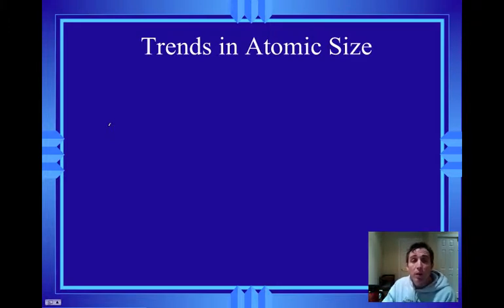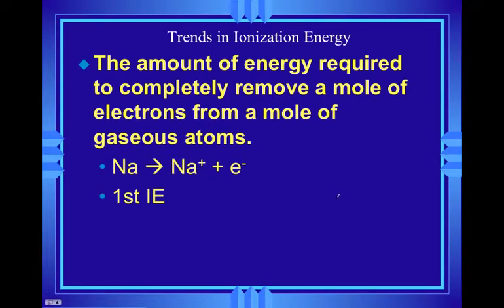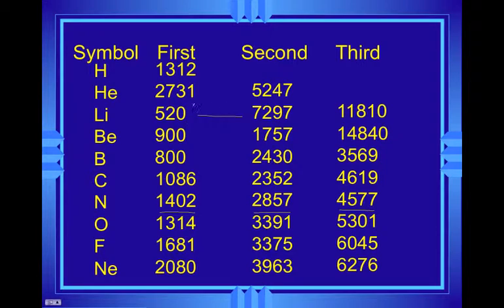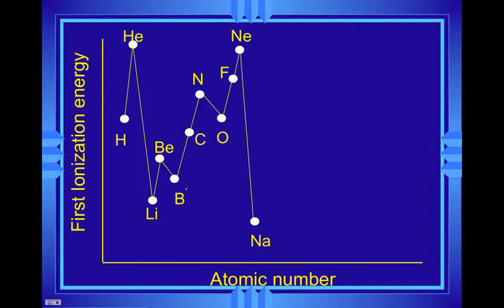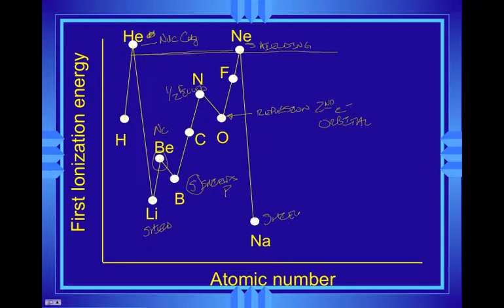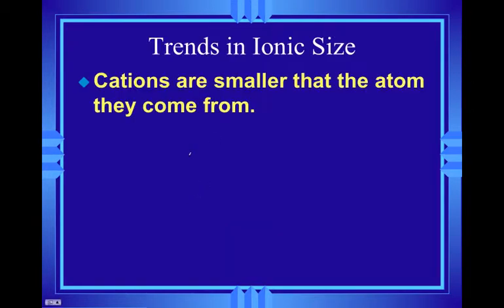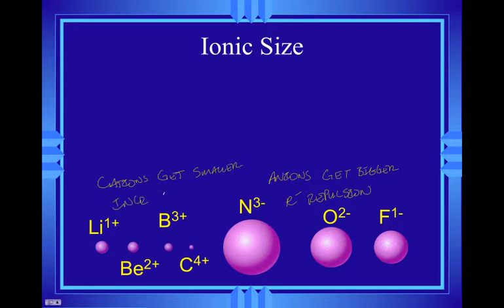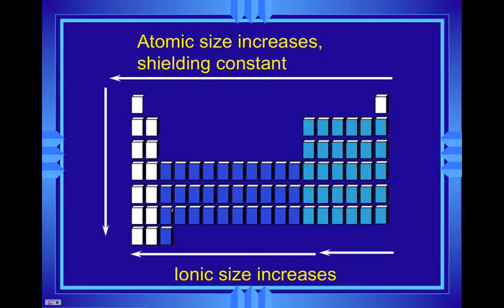Periodicity.mp4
Brief description of several of the trends of periodicity as well as the factors that affect them.

Table of Contents:

00:53 - Periodic Trends
01:15 - Trends in Ionization Energy
01:16 - Periodic Trends
01:34 - Trends in Ionization Energy
02:06 -
03:27 - What determines IE
04:06 - Shielding
04:24 -
06:24 - Driving Force
06:38 - Trends in Electron Affinity
07:24 - Trends in Ionic Size
07:27 - Ionic Size
07:28 - Trends in Ionic Size
07:57 - Ionic Size
08:56 - Size of Isoelectronic ions
09:22 - Size of Isoelectronic ions
10:04 - Electronegativity
10:21 -
10:41 -